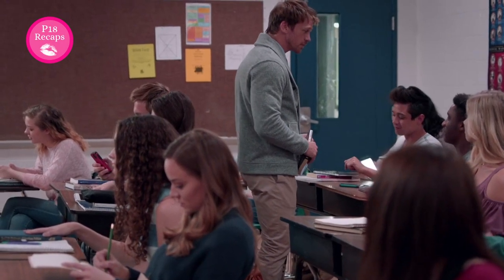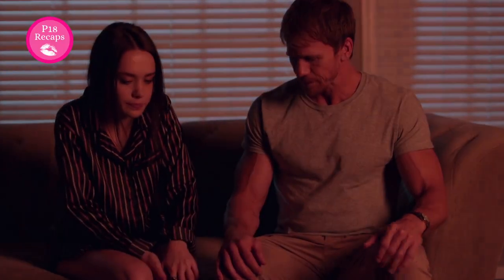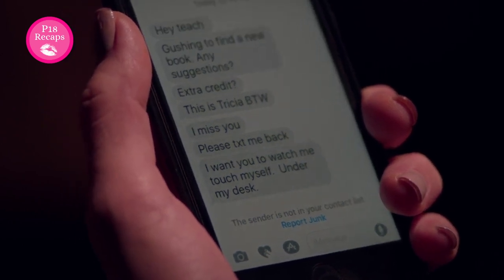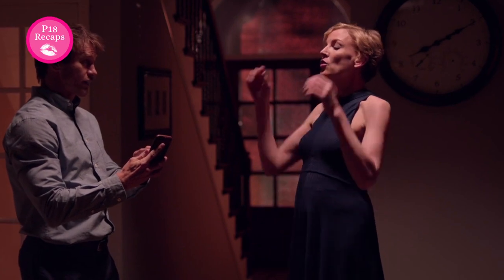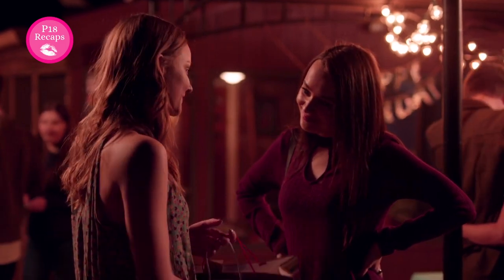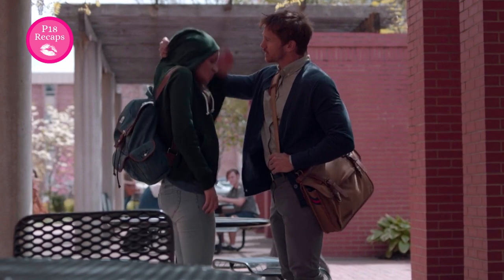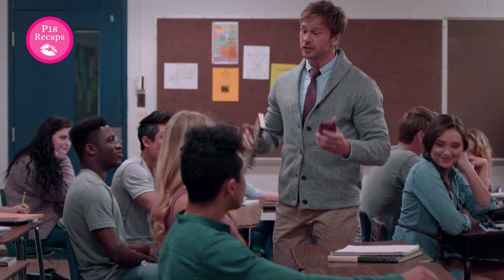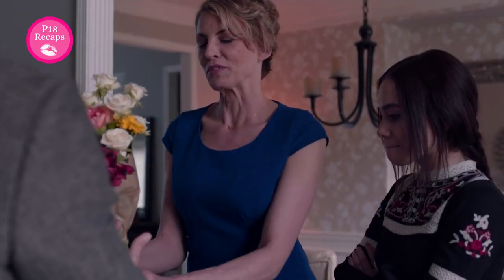Obsessed Female Student Will Do Anything To Trick His Handsome Teacher To Bed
Riley struggles to make friends after transferring to a new high school where her father is an English teacher. When she meets fellow loner Kyla, they become close friends until Riley learns that Kyla is obsessed with her father.

💔  WARNING! SPOILERS ALERT!  💔
Movie: My Teacher My Obsession
Released Year: 2018

💋 Welcome to Red Movie Recaps, your premier destination on YouTube for captivating movie analyses delving into themes of forbidden love and adult-rated content. Prepare to immerse yourself in a world of passion and longing as we dissect the intricate plots that will keep you hooked till the very end. From forbidden romances to scorching affairs, we've curated it all. So, grab your popcorn, settle in, and embark on a cinematic journey that transcends the ordinary. Red Movie Recaps – where movies receive an enticing twist! ❤️

Curious about our process? 🎥
❤️ Crafting our movie recaps involves a meticulous approach. We meticulously watch each film in its entirety, ensuring no detail escapes our scrutiny. We curate our selection from the finest and most acclaimed English movies for our recap series. Our process begins with a dedicated scriptwriter who meticulously dissects each movie, providing a comprehensive script. A skilled narrator then breathes life into the narrative, ensuring an immersive recap experience. Furthermore, our editor adeptly refines both the full movies and a teaser, delivering a complete movie recap that you can enjoy at your leisure.

We hope you love content! 😍

If you do, you'll absolutely love THESE as well!